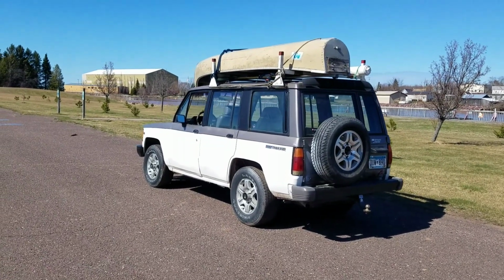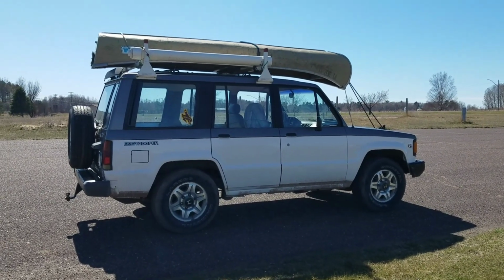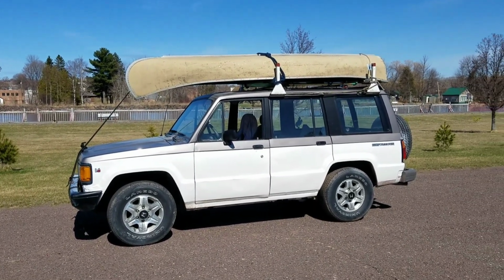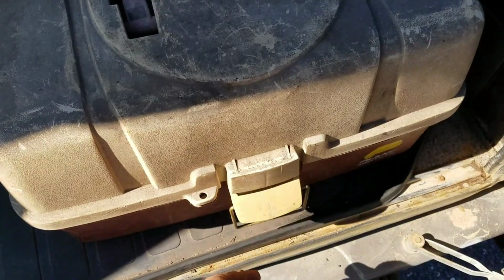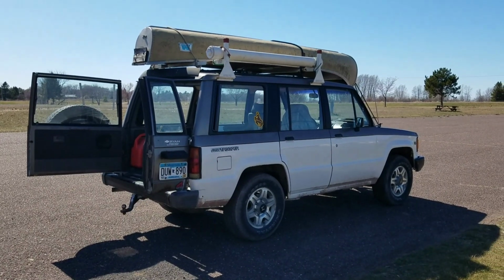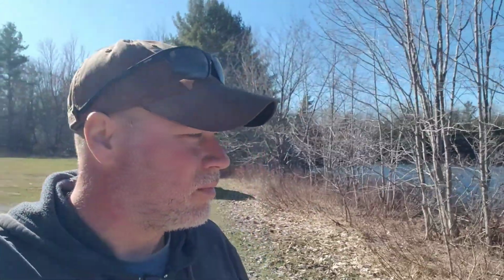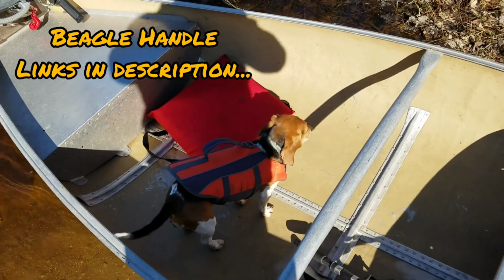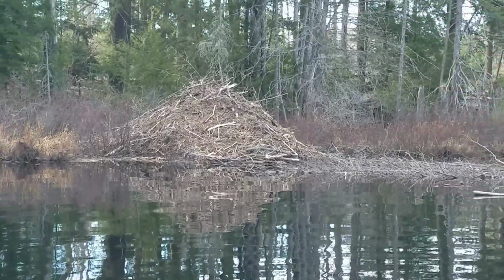An Afternoon Adventure | The $500 Dollar "Yooper Trooper" | Skunked Again!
Howdy Y'all, I've been looking for a cheap bug-out vehicle to leave loaded up with camping and fishing gear, for spontaneous adventures at a moment's notice (or run from the coming zombie hordes) Have you seen the prices for 4runners lately? Yikes! So we're trying out a 1989 Isuzu Trooper II with 240K on the clock. She runs. She stops. Everything works (except the windshield wipers) I figure if it lasts until November, I got more than my money's worth. :)

Don't be going anywhere, we'll be back on the Shanty Build and Summer adventures far and wide. if it will finally stop snowing!

--Brenton & Wavey Gravey